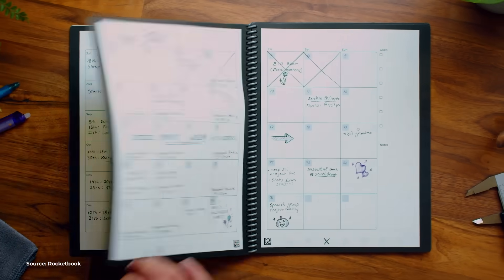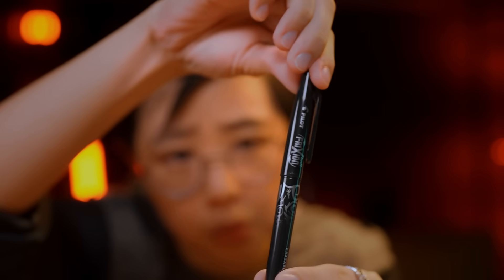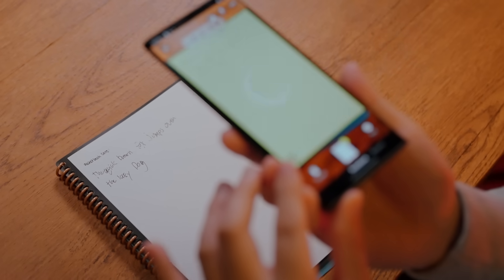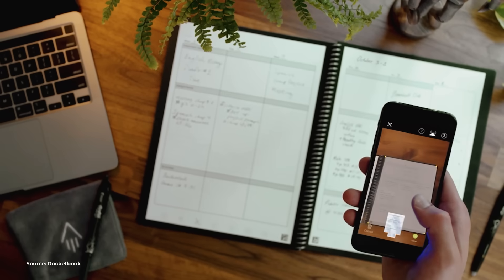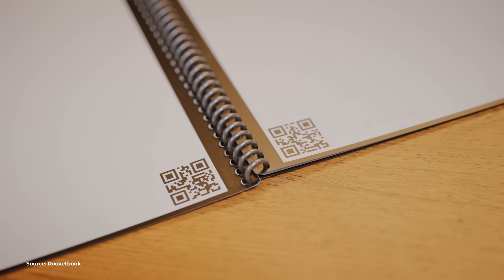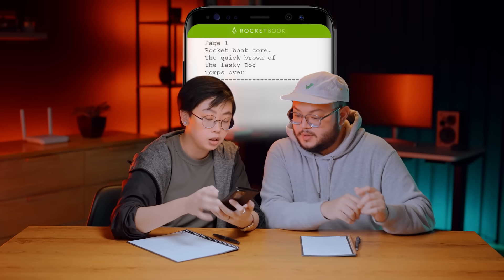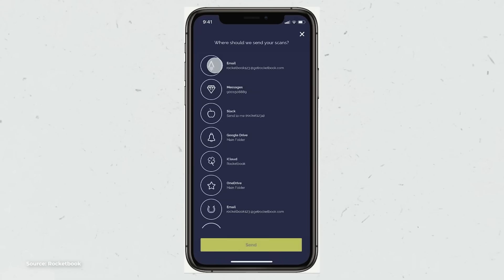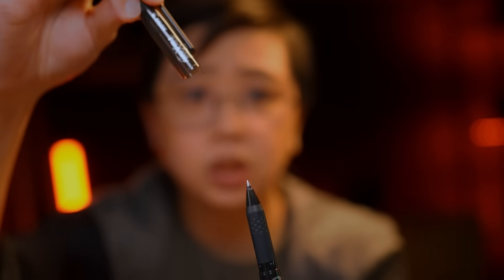Are Rocketbook Fusion Notebooks sustainable?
One notebook to rule them all? Could this be the future of sustainability?

0:01 - Introduction
0:27 - Get smarter with the Rocketbook 🧠
1:42 - Rocketbook vs. Tablets
2:10 - Digitizing notes 🖊️
3:01 - Transcribing your handwriting
3:55 - The Rocketbook App
4:29 - A notebook that lasts forever? 🤯

Next Upgrade is your ultimate guide to upgrading your home into a smart one 🏡